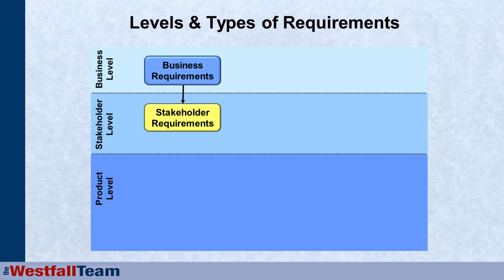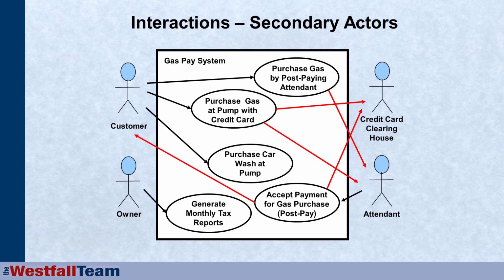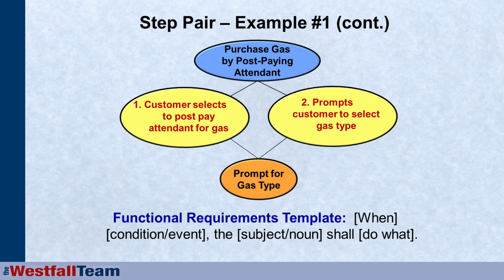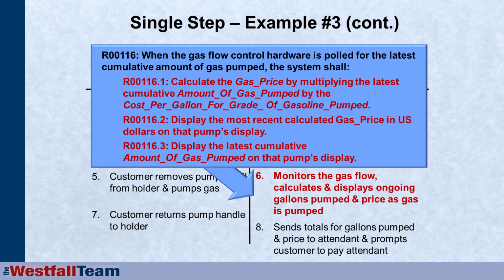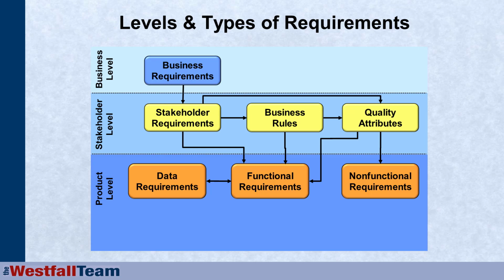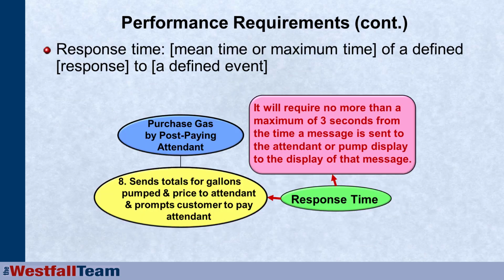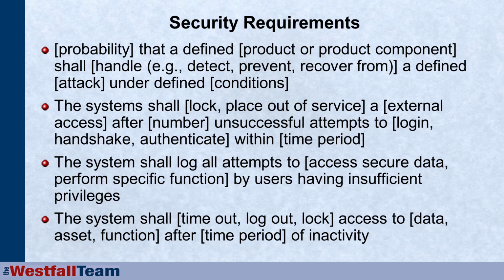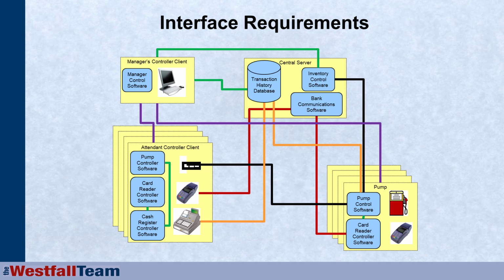Translating Use Cases into Product Requirements